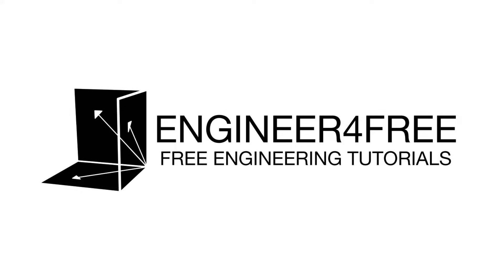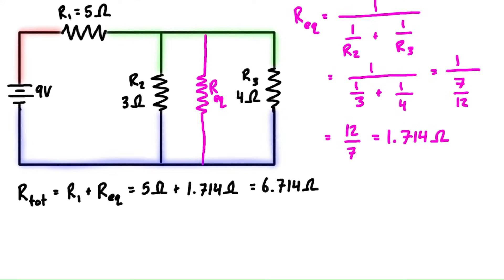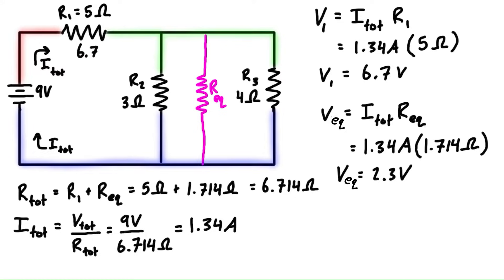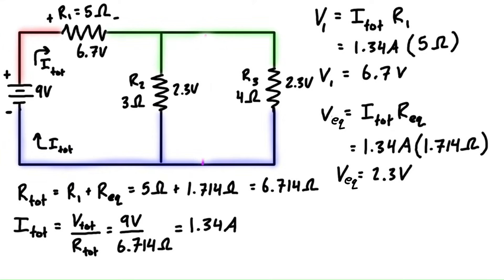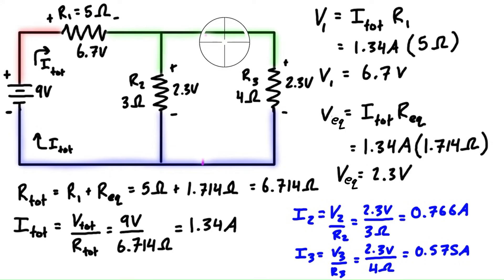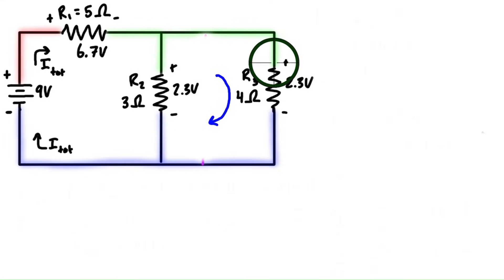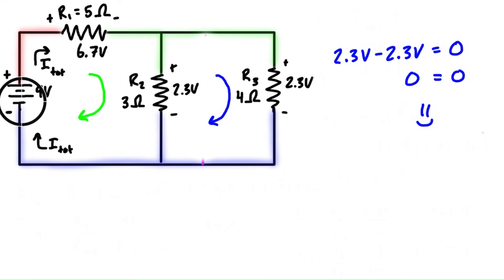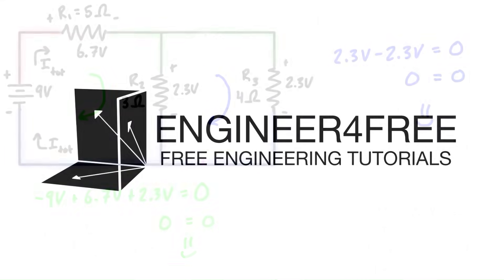Kirchhoff’s Voltage Law (KVL) Example Problem #1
This tutorial goes over an example that uses Kirchhoff’s voltage Law (KVL) to confirm the voltage drops found in a circuit using Ohm’s law, and the principles of series and parallel resistors. KVL can be a nice method to verify that we’ve done other kinds of circuit analysis correctly. In this particular KVL example problem, we are analyze a circuit with some parallel resistors.